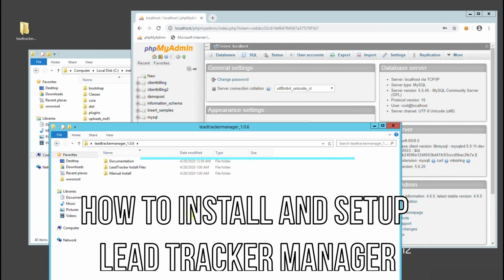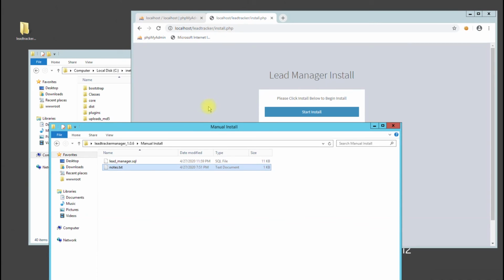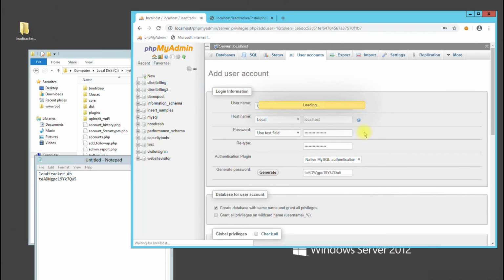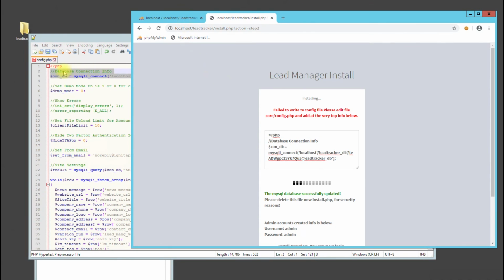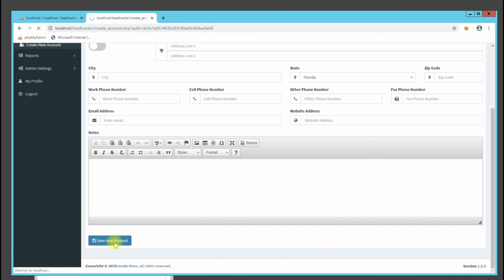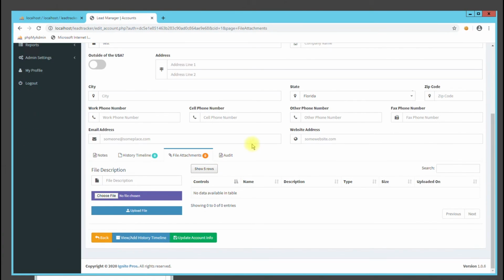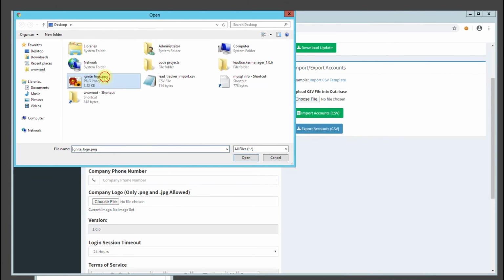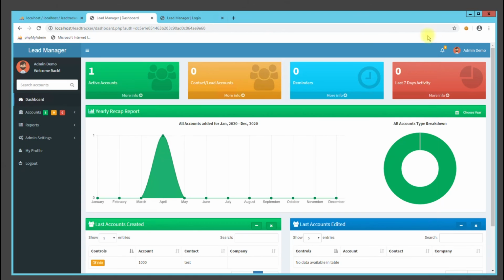How to install and setup Lead Tracker Manager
Lead Tracker Manager is a very simple to use program that keep track of all your leads, contacts and accounts. Some of the features include a History Timeline to help you remember the last time you contacted a client/lead with notes and an option to follow up with that account. There is also an admin section to look at logs, users, and change settings.

Username: admin
Password: admin